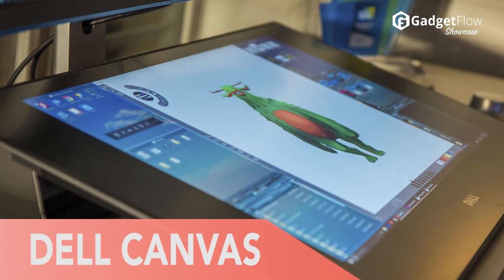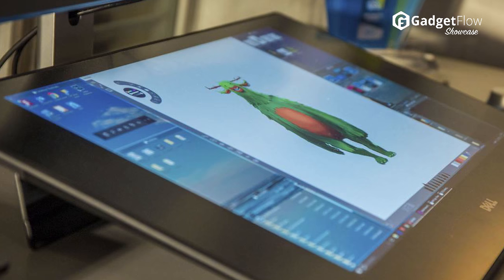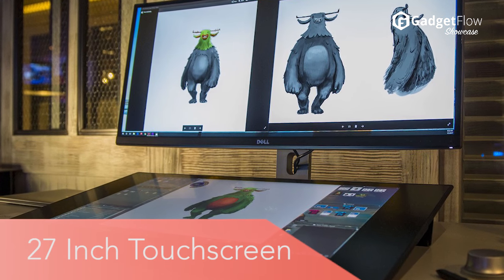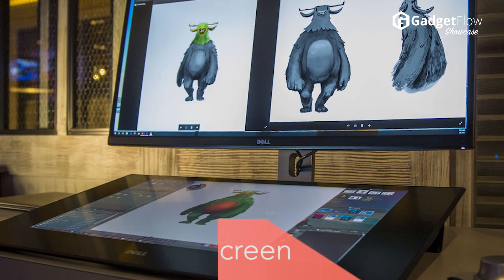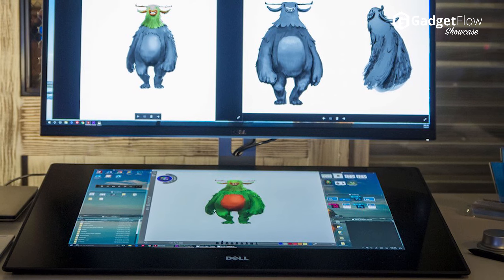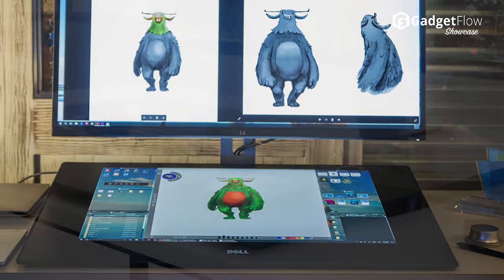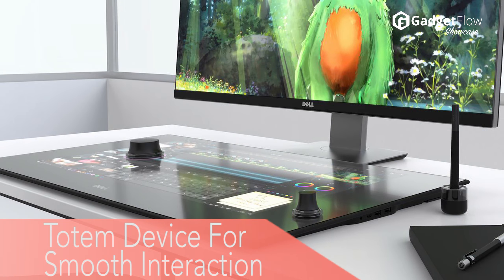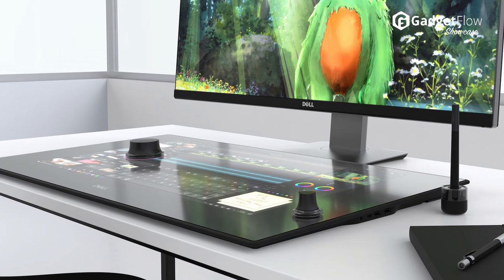Dell Canvas: Huge Desktop Touchscreen! - GadgetFlow Showcase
While Dell is clearly investing heavily in our virtual reality, the Canvas touchscreen has drawn far more media attention. The display is aimed at visual creatives, for whom Canvas may be the ultimate productivity tool.

Dell’s display is made to lie horizontally on desktop surfaces. The design offers a slight slope toward the user, just like a drafting table. Additionally, the display provides a spacious area for drawing and editing with the 27-inch touchscreen. At 2560 × 1440 pixels, the resolution is not class-leading, but there is still enough detail for precise work.